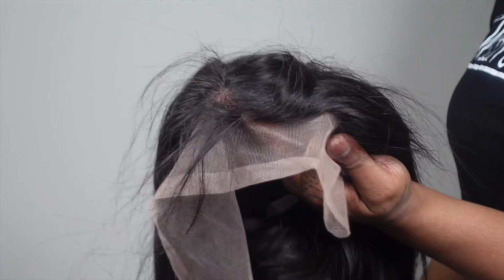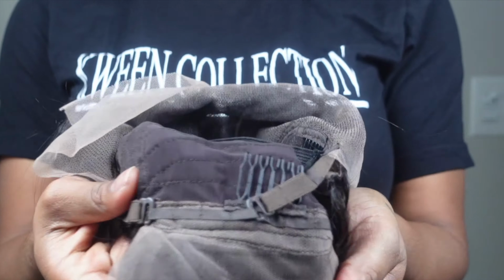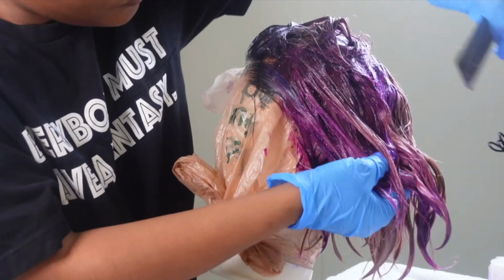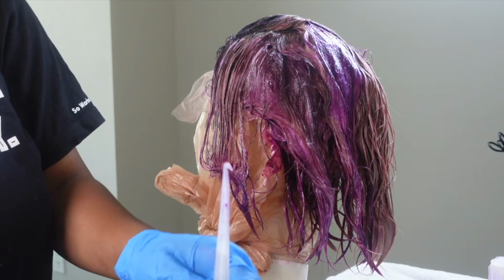BLEACHING & DYING WIG | START TO FINISH | SHOPKWEENCOLLECTION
HERE'S YOUR CHANCE TO RECEIVE A BOB!
1. collect the code hidden in the video

♡ I N S T A G R A M @no_itsleah ♡
♡ T W I T T E R @no_itsleah ♡